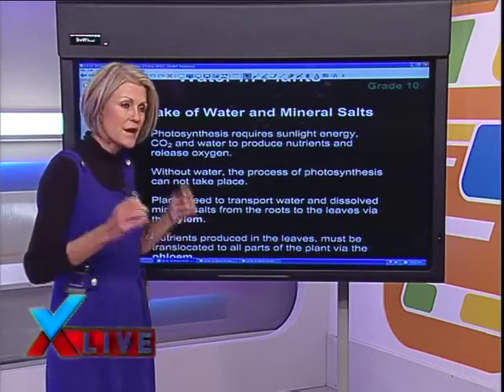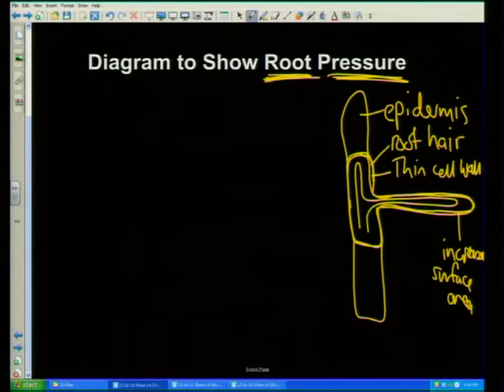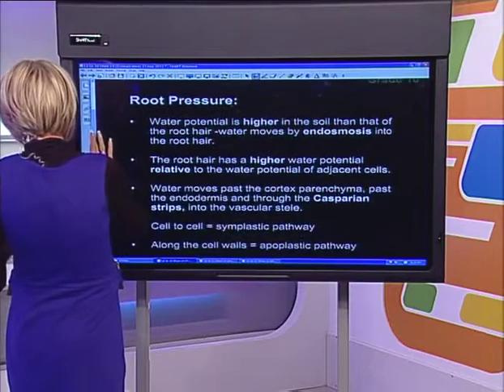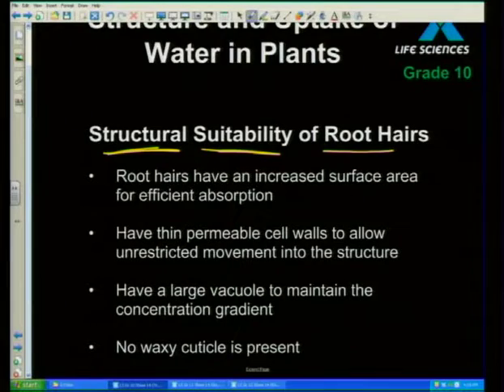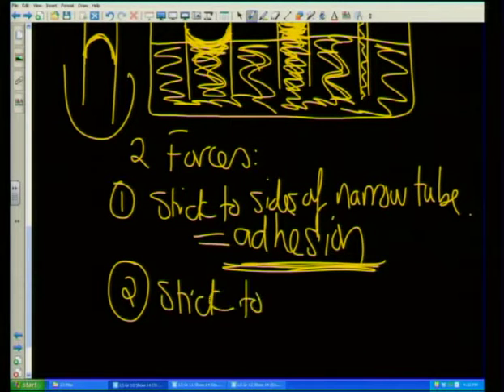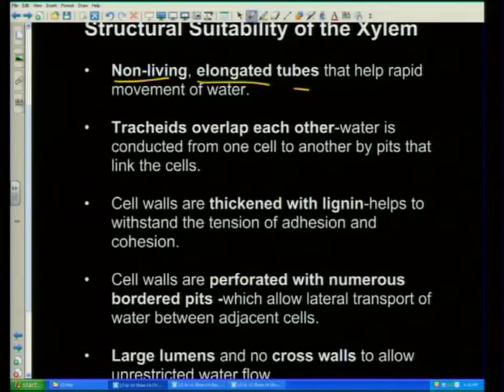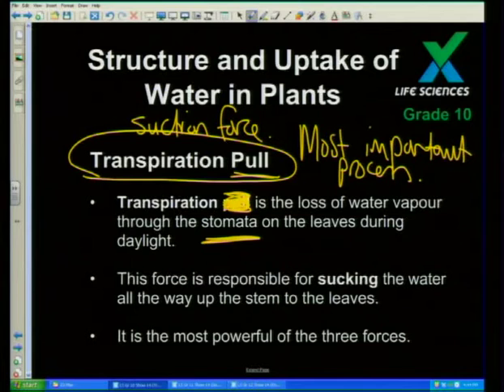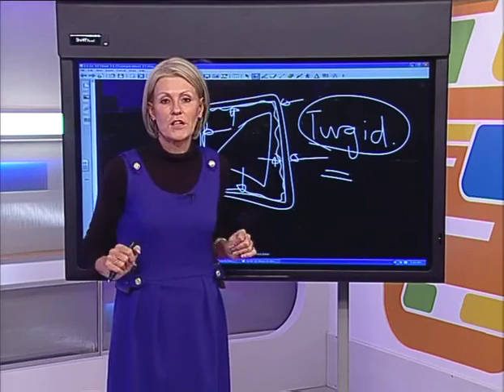Show 14: Transpiration - Whole Show (English)